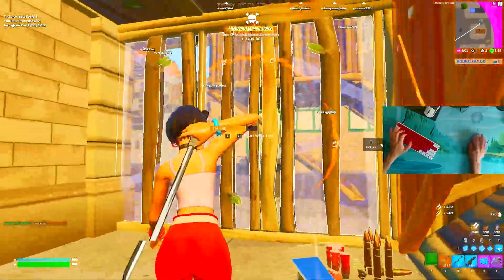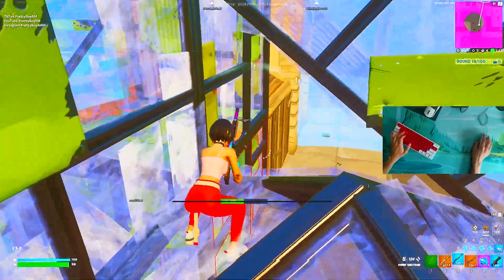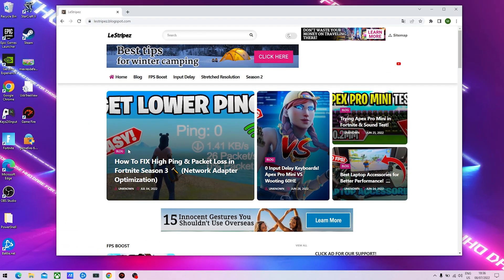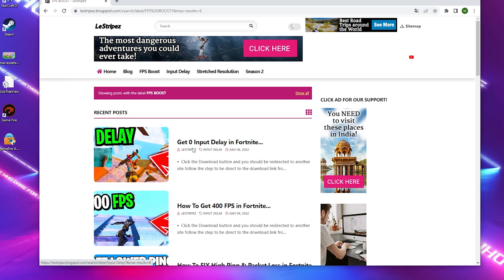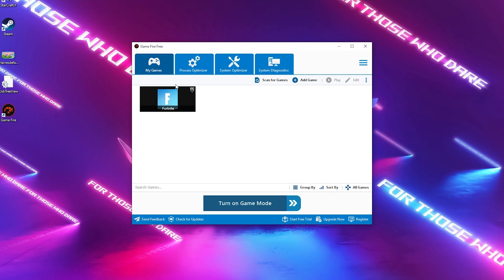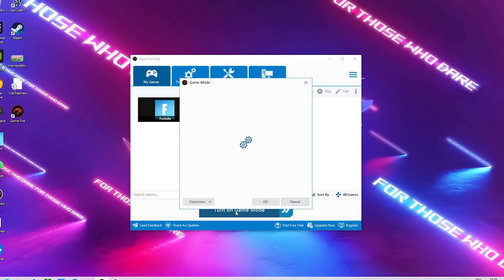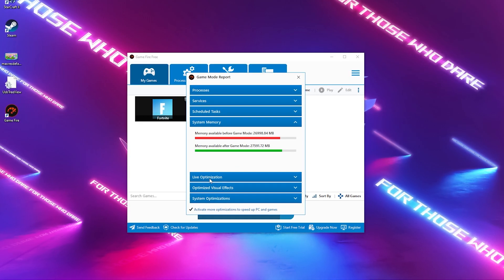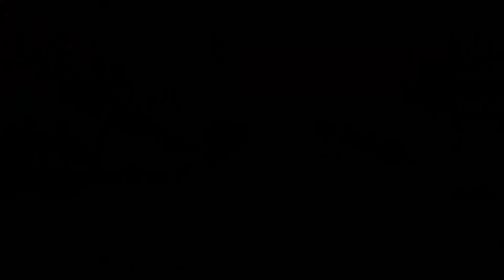How To Get 300 FPS on Laptop (Fortnite Laptop FPS Boost)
► Title: How To Get 300 FPS on Laptop (Fortnite Laptop FPS Boost)